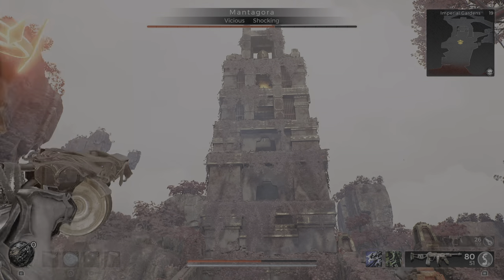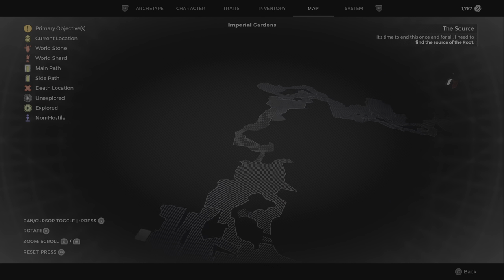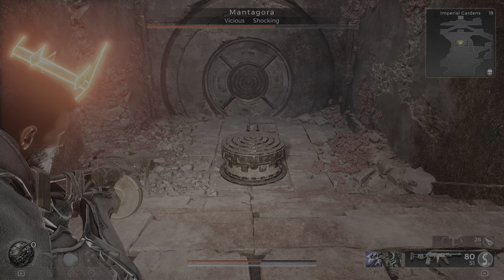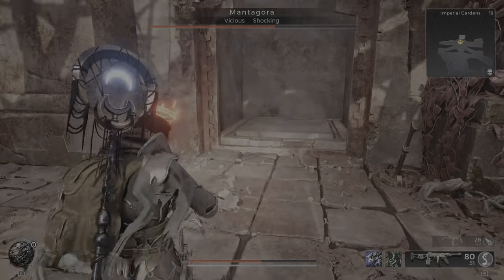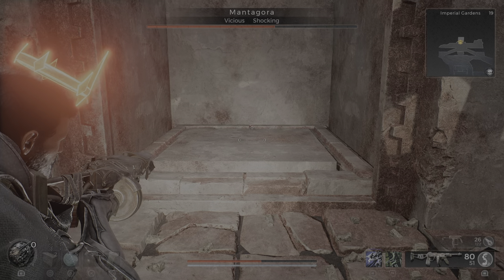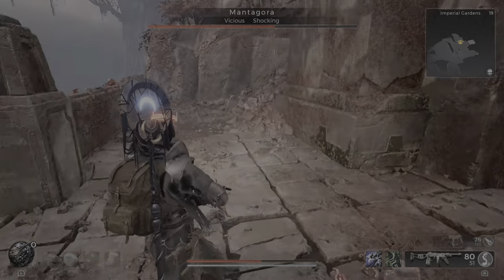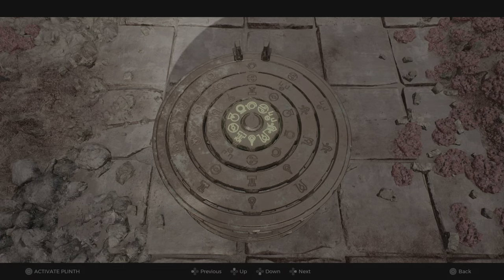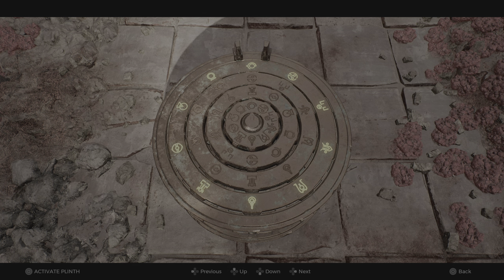Bell Tower Puzzle Solution and Secret Blooming Heart Relic (Remnant 2) (Imperial Gardens)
This puzzle is not exclusively found in the Imperial Gardens, so keep an eye out for the bell tower on your run through!